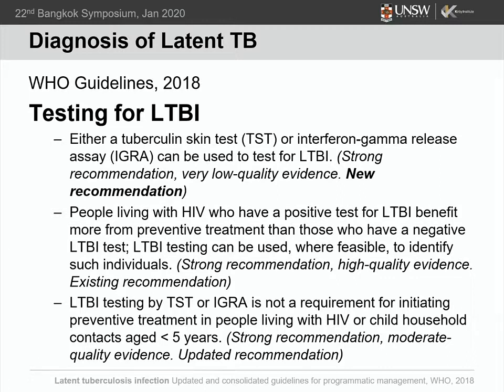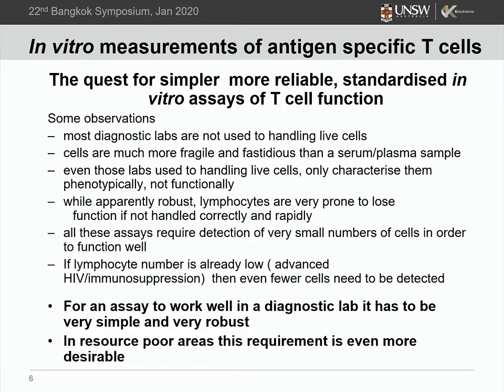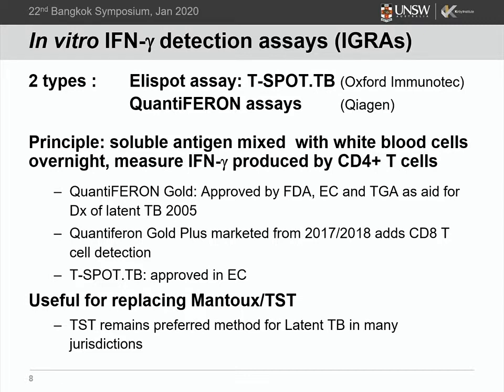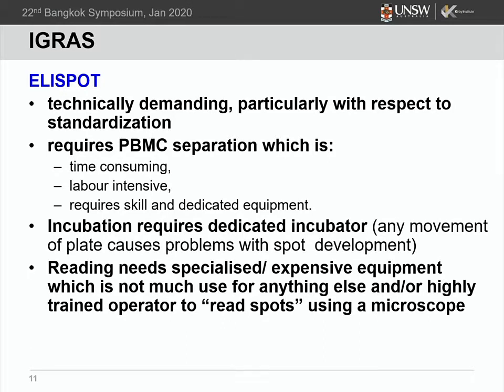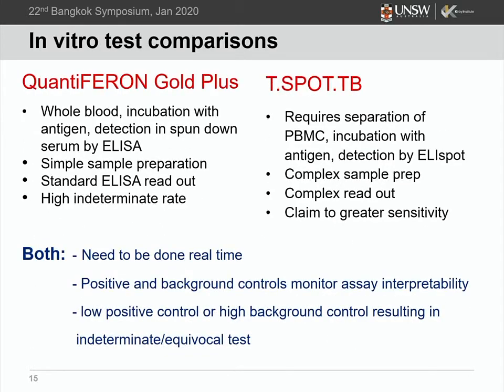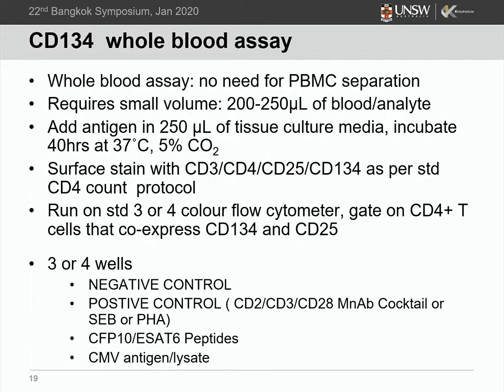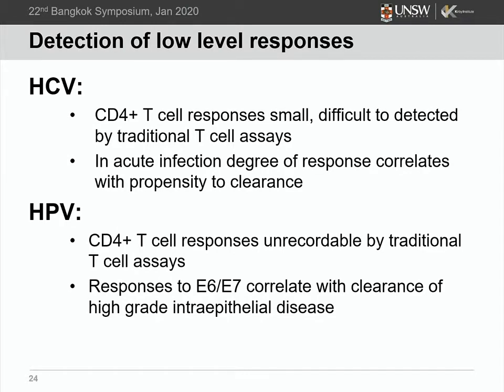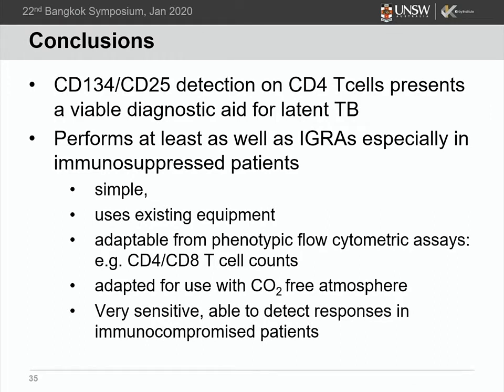The CD25 CD134 OX40 assay Role of latent TB diagnosis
Lectured by
Anthony Kelleher, MBBS, PhD, FRACP, FRCPA
Program head of Immunovirology and Pathogenesis Program, The Kirby Institute for Infection and Immunity in society, University of New South Wales, Sydney, Australia

in 22nd Bangkok International Symposium on HIV Medicine 2020
on January 15-17, 2020 at BITEC, Bangkok, Thailand